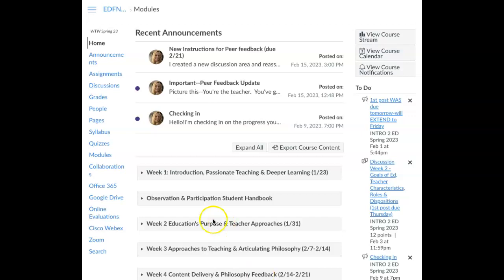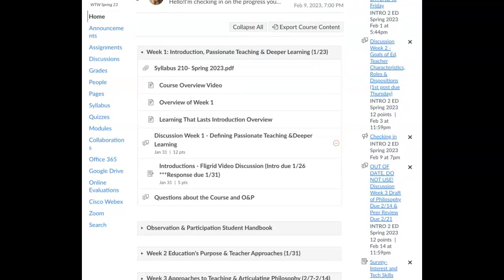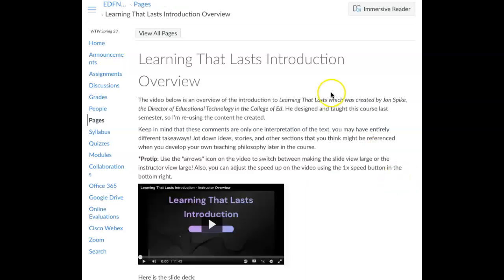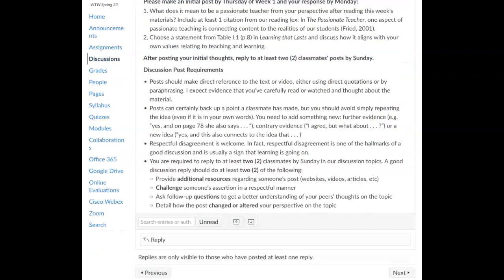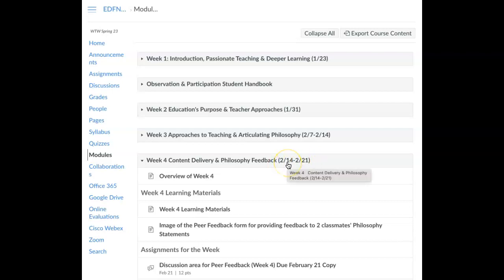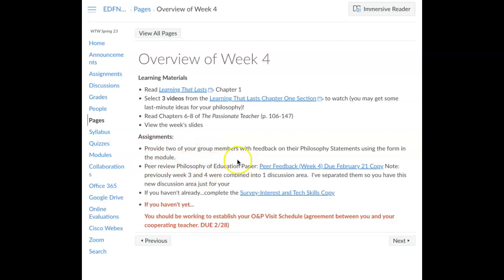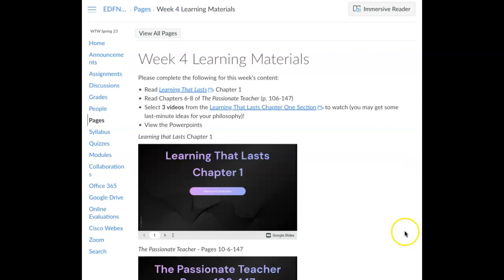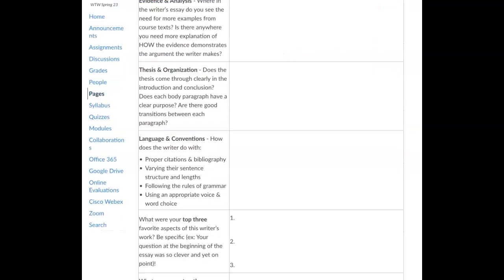Navigating Canvas Effectively